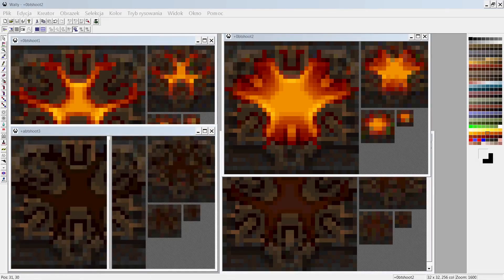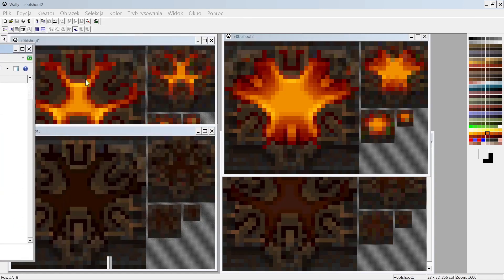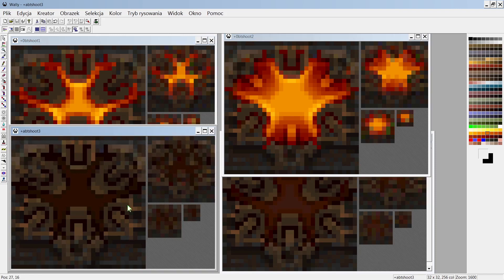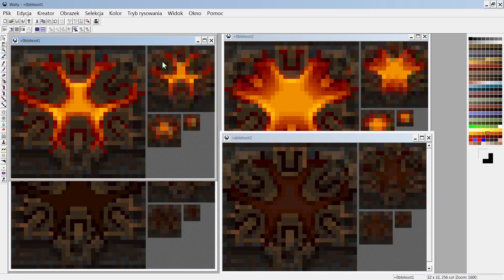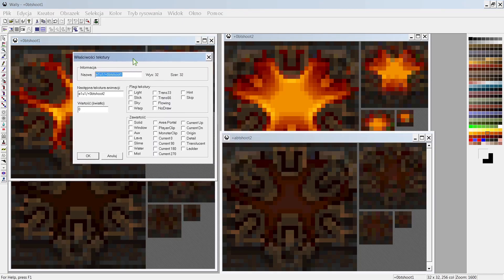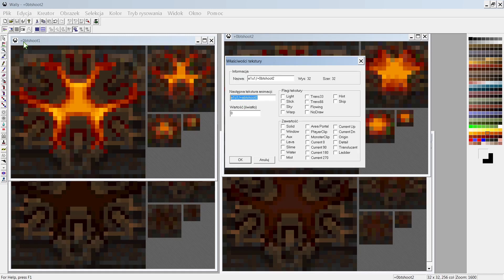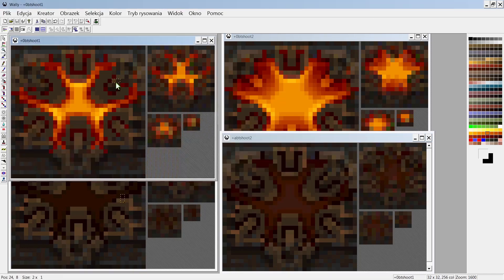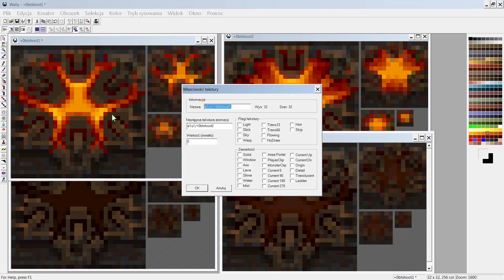Quake 2 animated textures with Wally